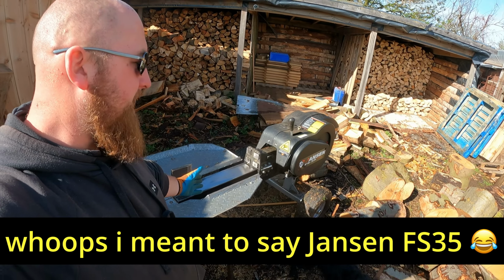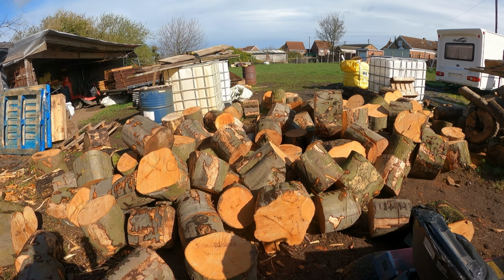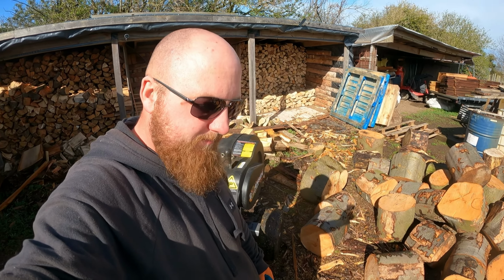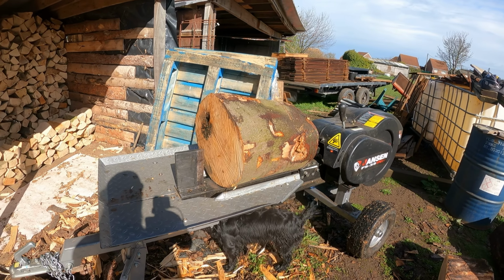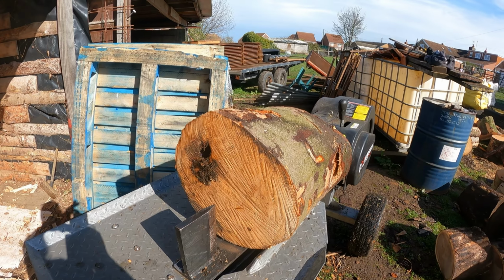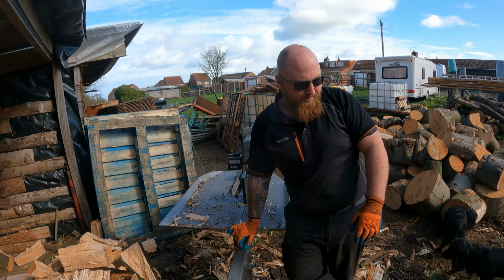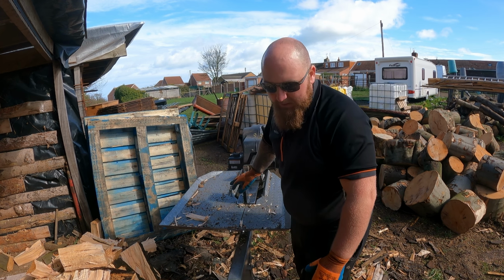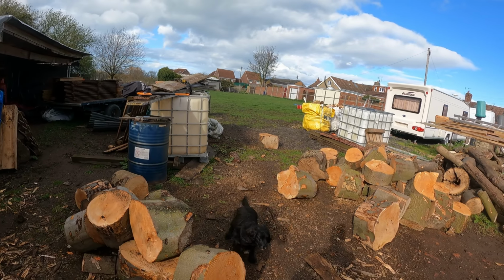Splitting some Beeching big rounds with Jansen FS35 Kinetic log splitter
Hi all and welcome back to another video with me, Nick.
On this one, im pulling out the Jansen FS35 kinetic log splitter and splitting some really tight grained Beech firewood. Let me tell you that this wood is lovely to split with the Fiskars X25 axe that i have but when you get into some gnarly parts then the axe just cant split it. Thats why the kinetic log splitter is brought out to speed all the process up.

So sit back and relax whilst watching me split some fairly big sized Beech.